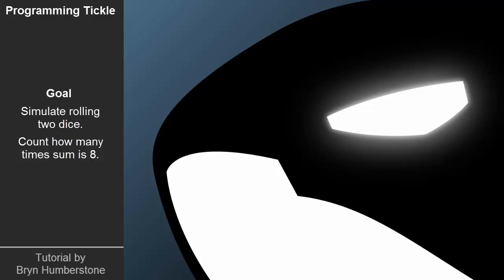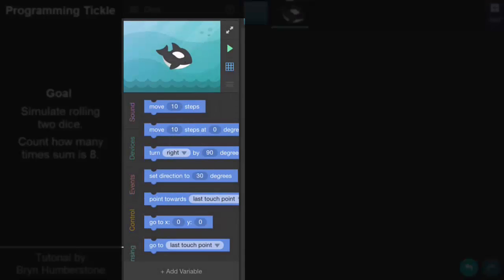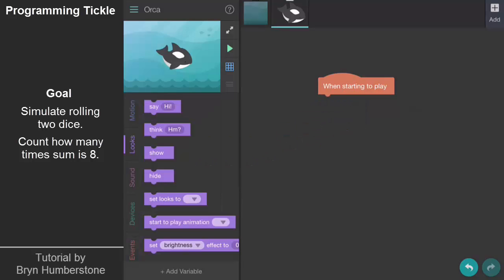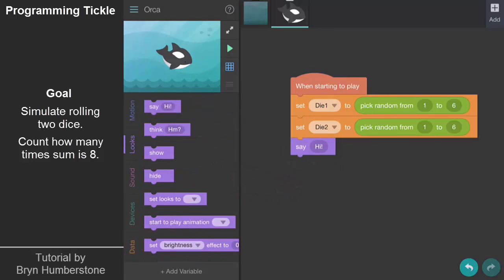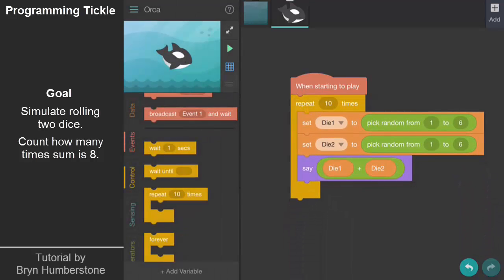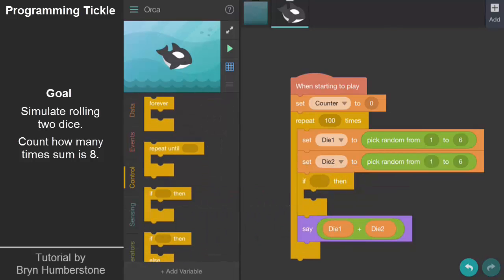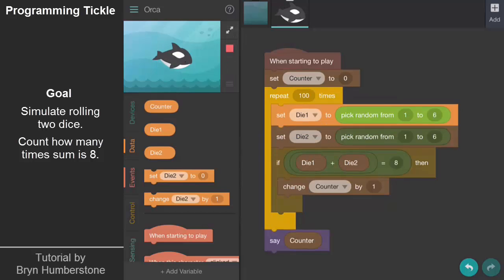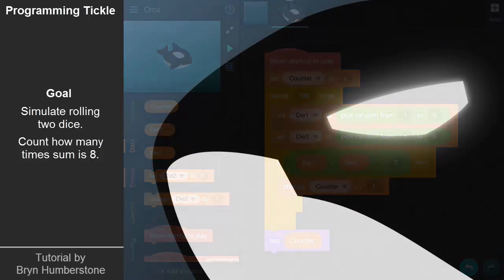Dice rolling simulation in Tickle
Tutorial introducing programming in Tickle for the iPad, showing how to program a simulation that rolls two dice and counts how many times the sum is 8.